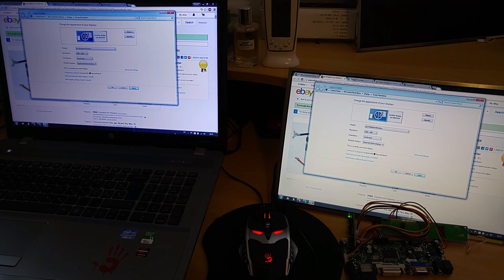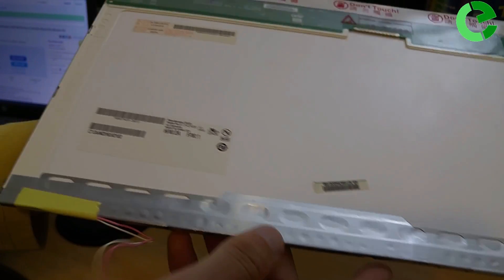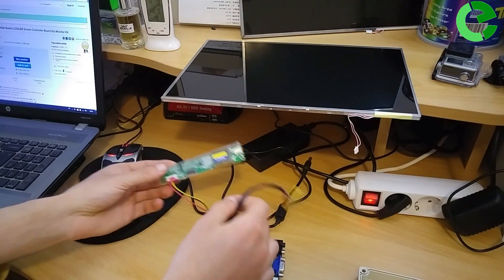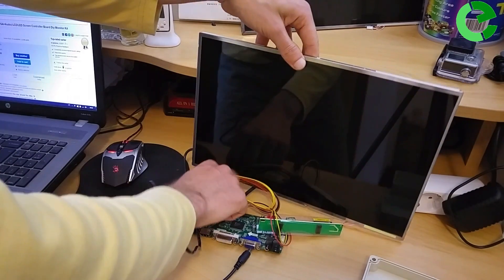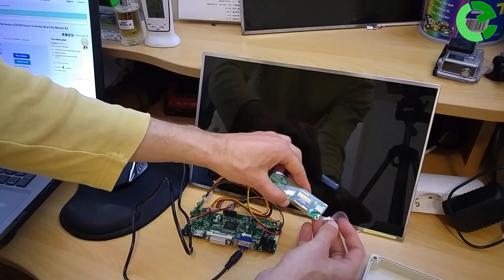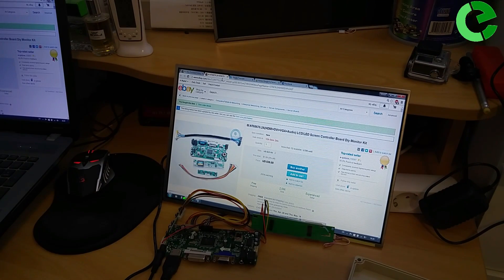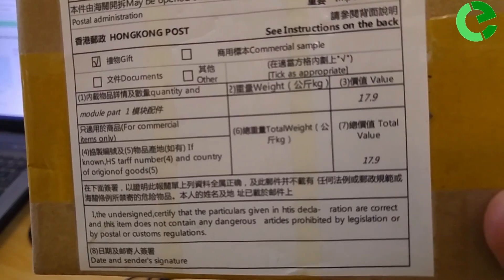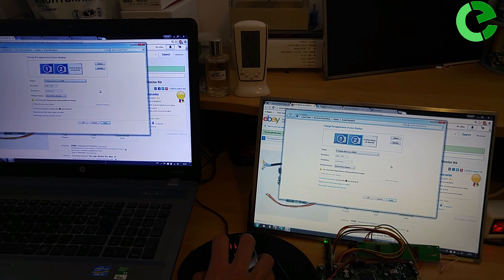How to reuse old notebook LCD panel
How to reuse old LCD notebook monitor / screen